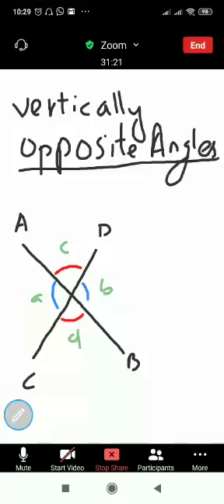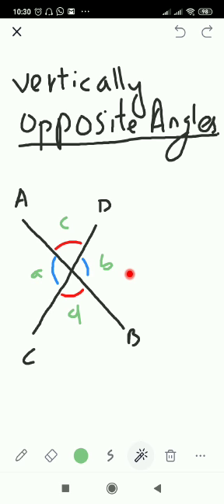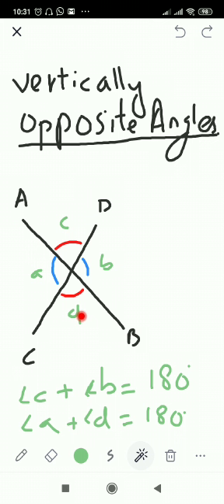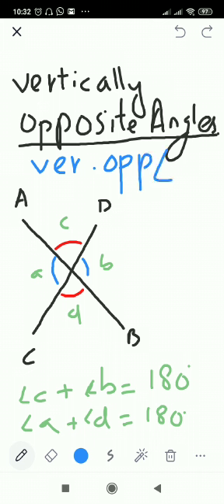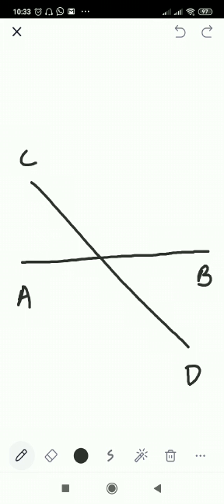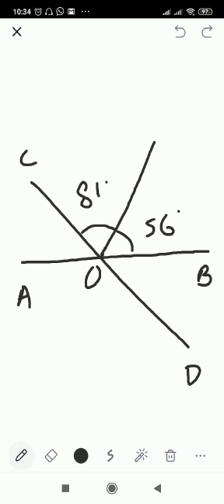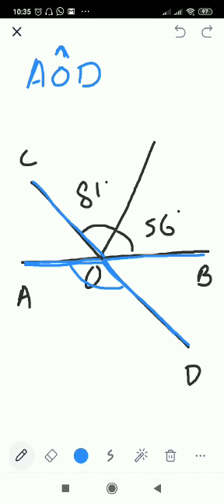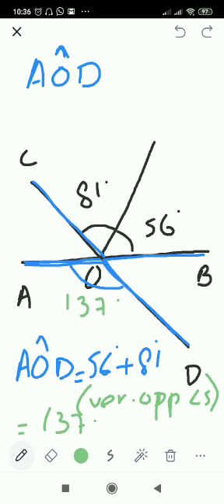Maths Class VI 10 September 2020 Part 2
Video from Noname